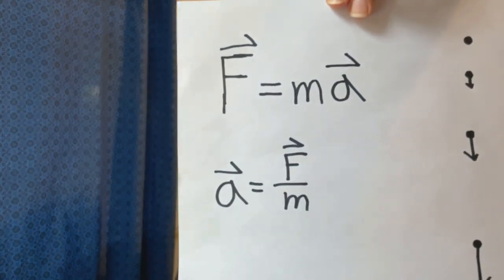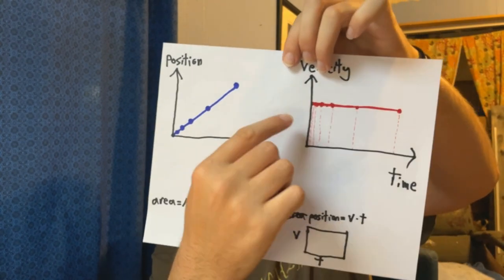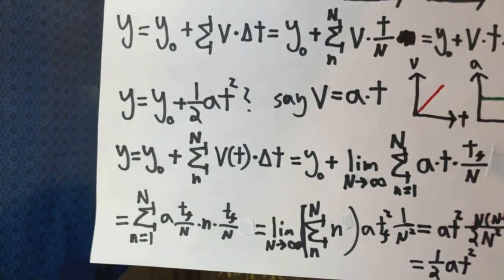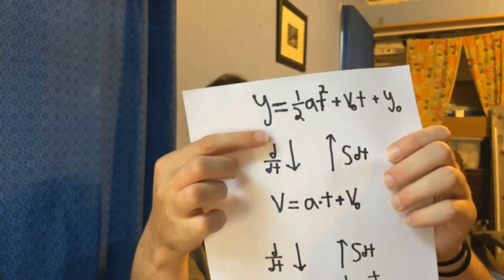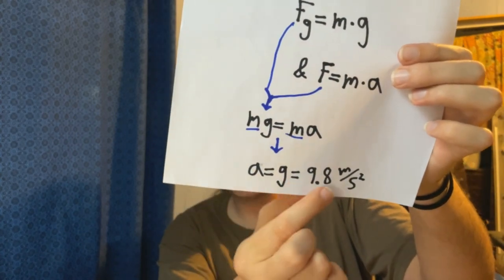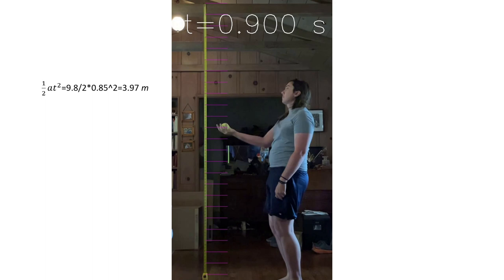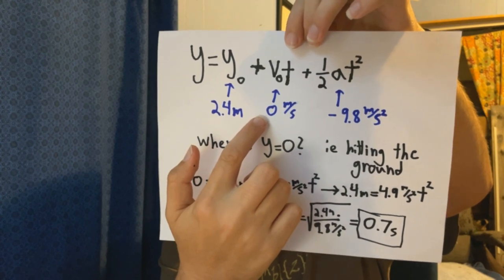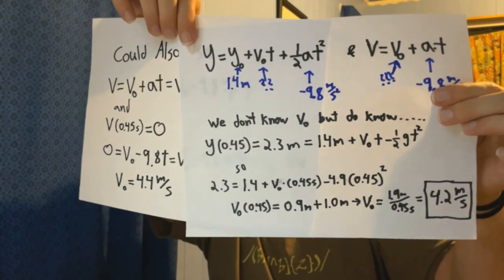Classical Mechanics 7: The Kinematics Equations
Continuing form last lecture's discussion of Newton's laws, this time it's a discussion of the kinematics equations and how to use them to predict or analyze motion through space.
0:00 Intro and Recap of Units (...again)
11:00  Derivatives and Integrals for Uniform Acceleration
20:30 Kinematics Equations
22:30 Gravity
24:35 Falling Object, V0=0
30:50 Throwing and Object Upwards, Vi greater than 0
35:30 Calculations
42:00 Errors
44:08 To the Moon
45:00 Back on Earth
45:25 Conclusion